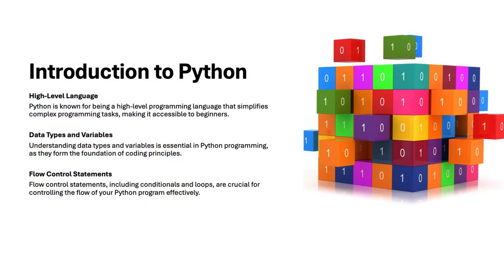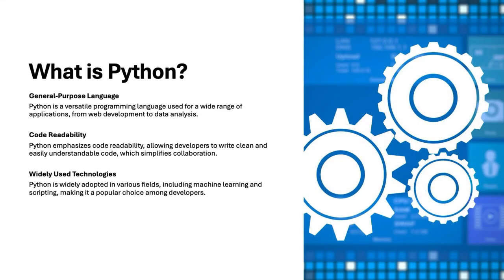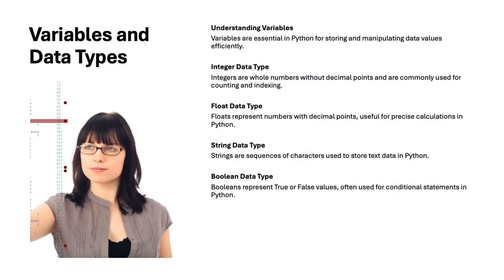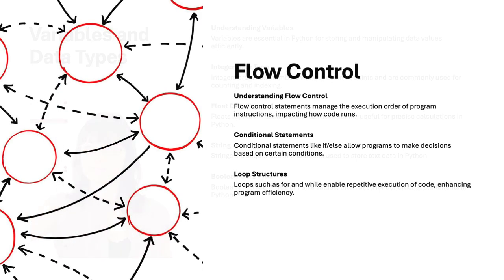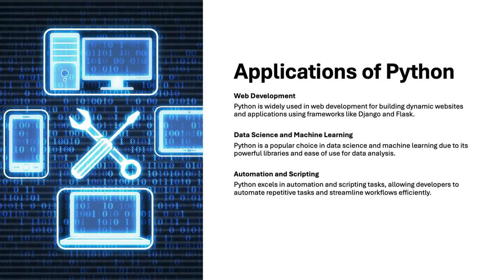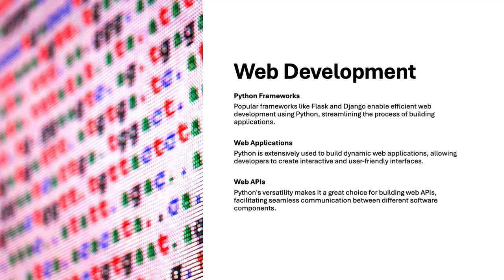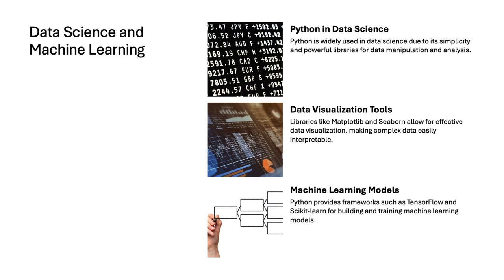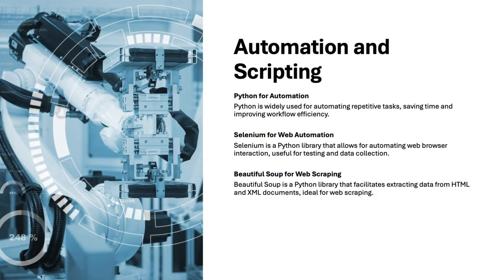Welcome to Python Programming - Intro to Month Long Series on Python Programming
Welcome to Python Programming - Kickoff Video for a Month-Long Series! 🐍🚀

Welcome to our exciting month-long Python Programming Series on YouTube! 🎉 In this first video, we’ll introduce you to Python, one of the most popular and versatile programming languages in the world. Whether you're a complete beginner or looking to sharpen your coding skills, this series is designed to guide you step-by-step through the essentials of Python.

📚 What You'll Learn:
✅ Loops, conditionals, and functions
✅ Working with libraries and modules
✅ Real-world projects to boost your skills

👉 Join us for this amazing coding journey and start programming with Python today!